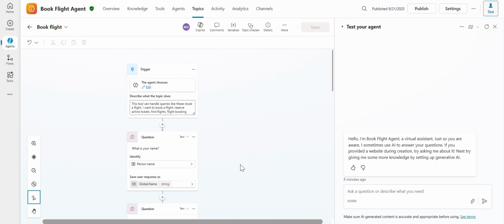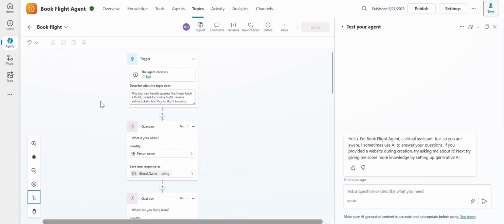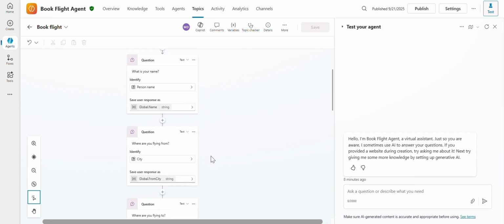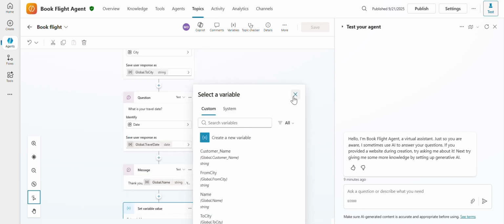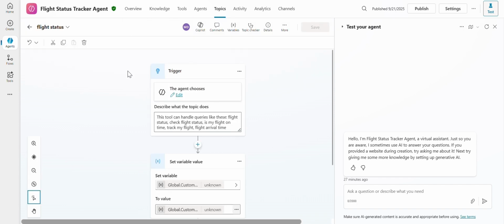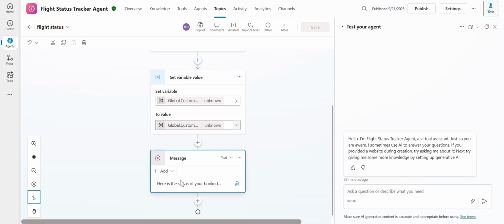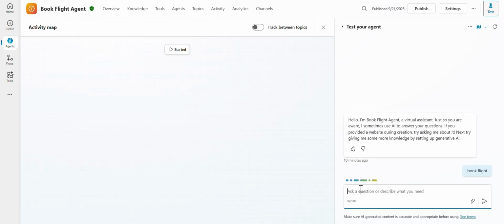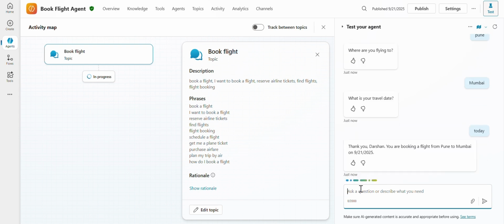How to Pass Variables Between Agents in Copilot Studio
Learn how to pass global variables between two agents in Copilot Studio with a step-by-step example using a Flight Booking Agent and Flight Status Tracker Agent.